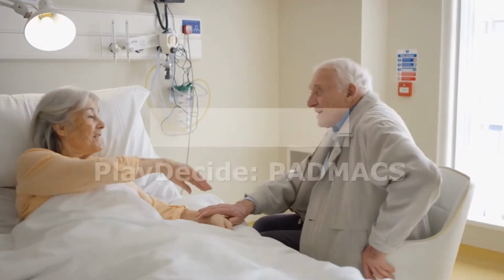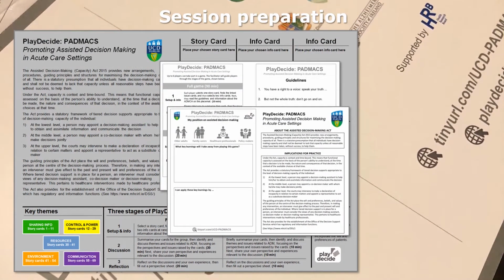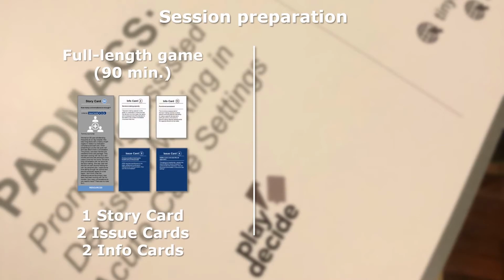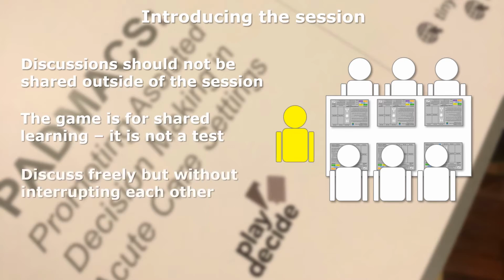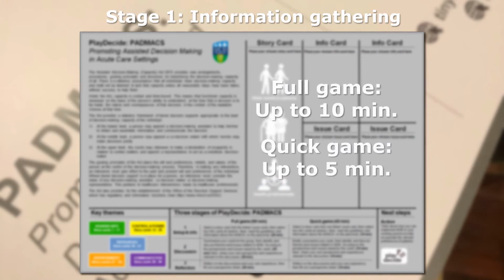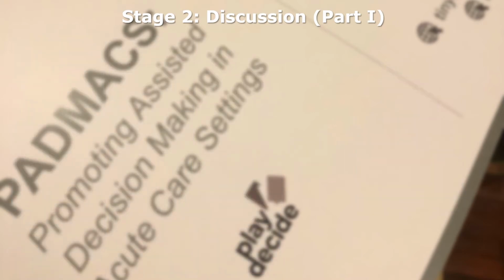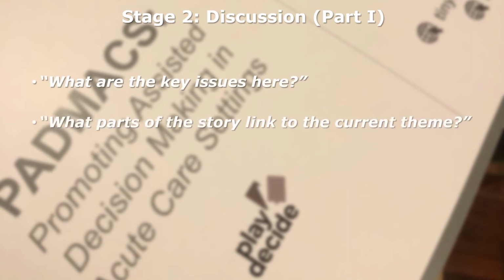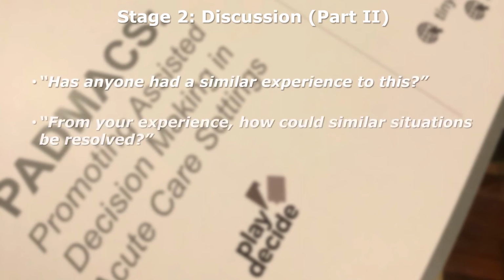A guide to facilitating the PADMACS serious game